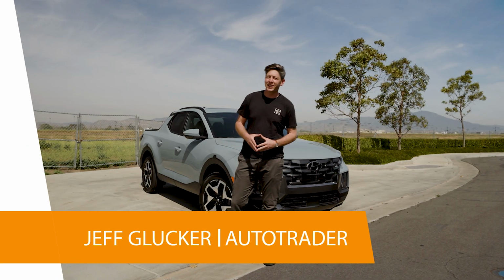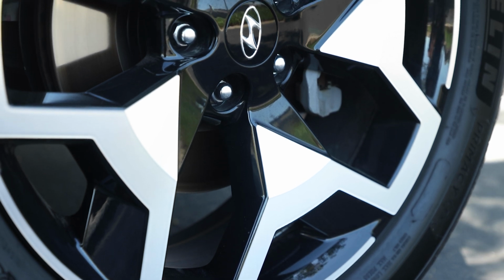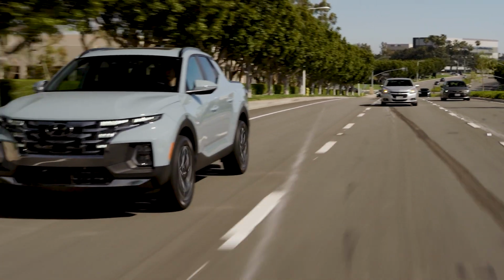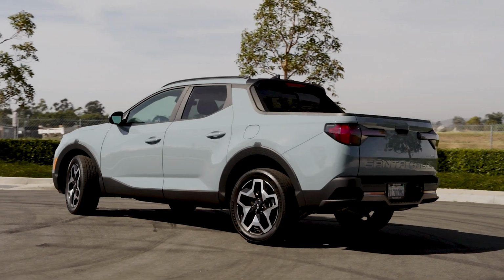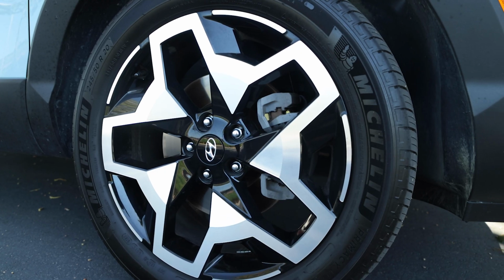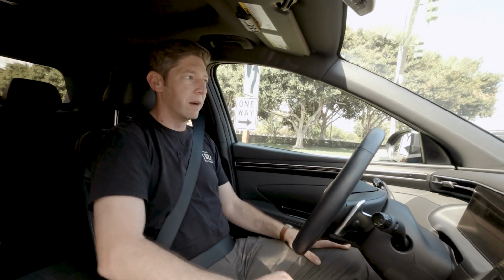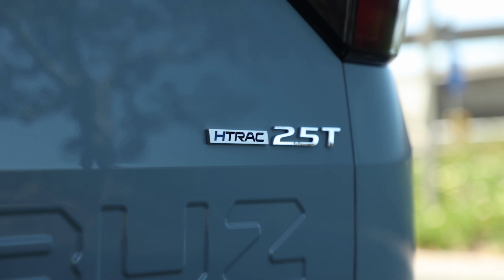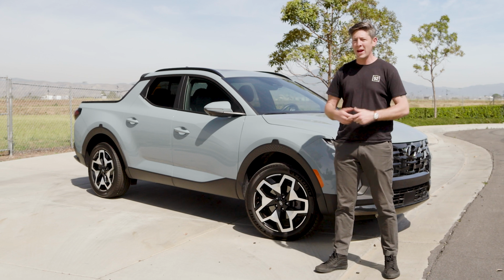The 2022 Hyundai Santa Cruz is a wonderful compact pickup!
The 2022 Hyundai Santa Cruz is a wonderful compact pickup. And yes, you can do some truck stuff with it, too. We recommend you opt for the 2.5-liter turbocharged motor for the good power and also the pairing of an 8-speed dual-clutch transmission. Inside, you'll find a great cabin space fitted with good seats and a nice and responsive screen.

00:00 2022 Hyundai Santa Cruz
00:18 Exterior
01:00 Interior
01:27 Powertrain
02:15 Driving Impressions
04:32 Price
04:54 Final Thoughts